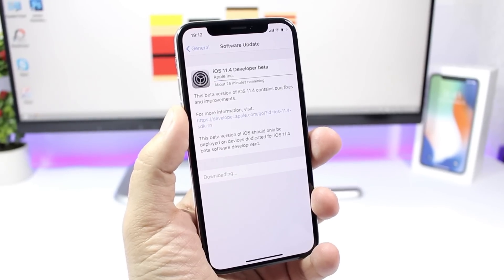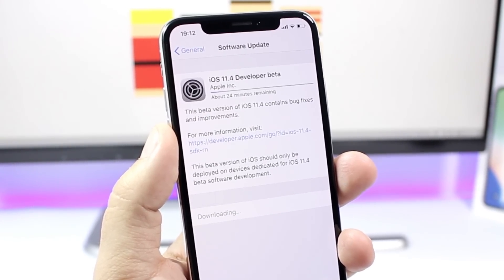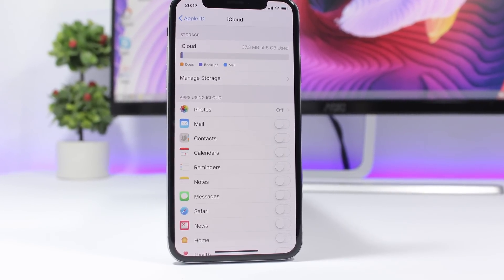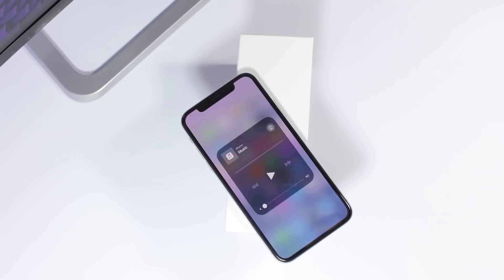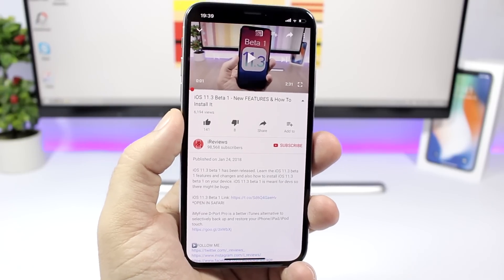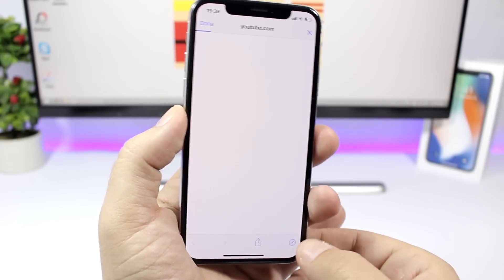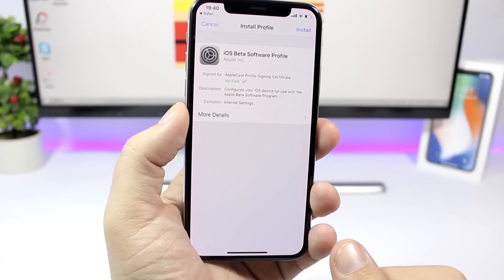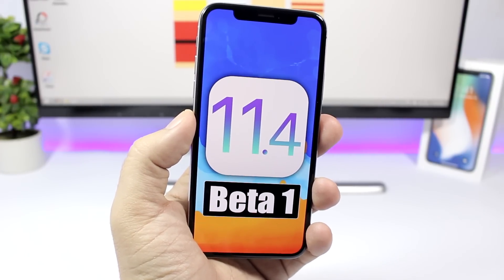iOS 11.4 Beta 1 - BIG Features Are Back !!!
iOS 11.4 beta 1 has been released. Learn more about iOS 11.4 beta 1 features and how to install iOS 11.4 beta 1 on your device.